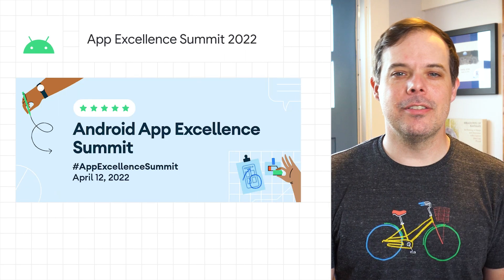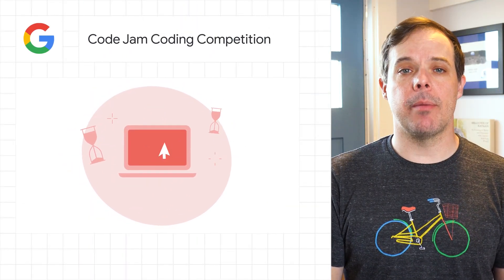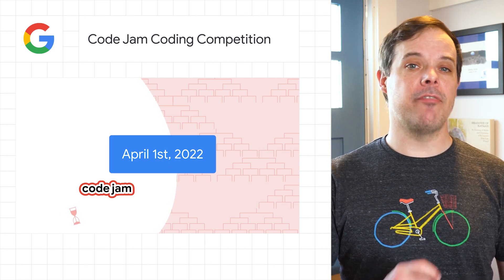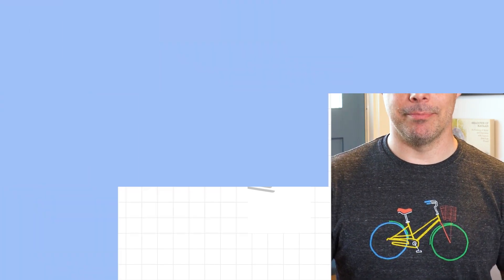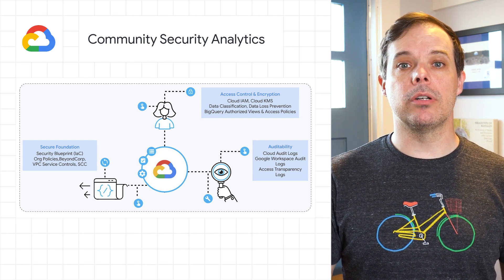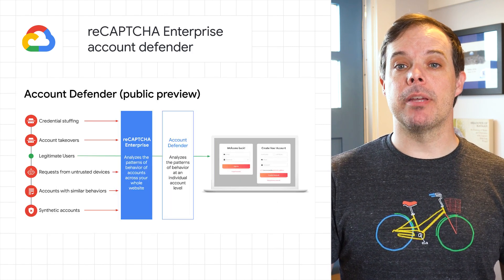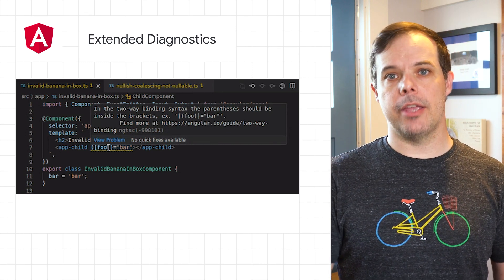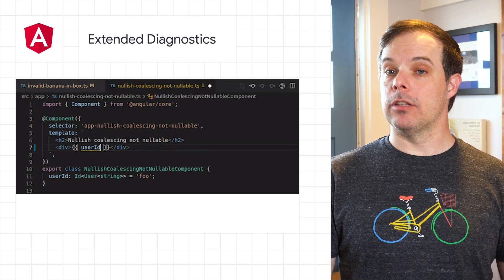Code Jam Coding Competition, App Excellence Summit 2022, and more dev news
0:00 - Introduction
0:10 - App Excellence Summit 2022
0:26 - Code Jam Coding Competition
1:00 - Introducing Community Security Analytics
1:37 - Protect your users’ accounts with reCAPTCHA Enterprise’s account defender
2:03 - Angular Extended Diagnostics
2:31 - Please remember to like, subscribe, and share.

Here to bring you the latest developer news from across Google is Timothy Jordan from Developer Relations. Tune in every week for a new episode, and let us know what you think of the latest announcements in the comments below.